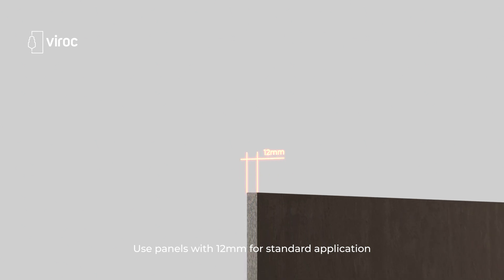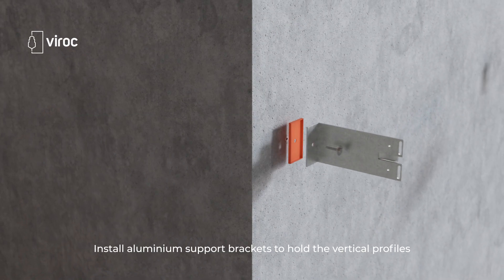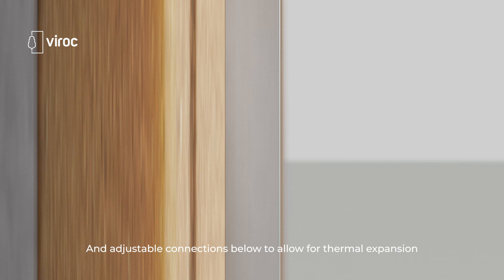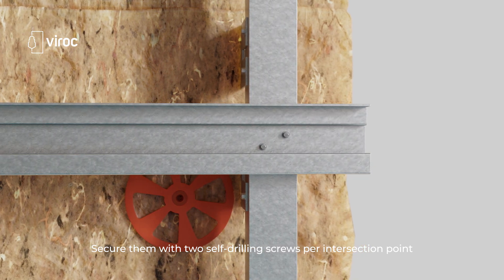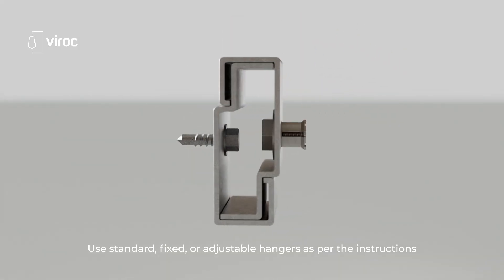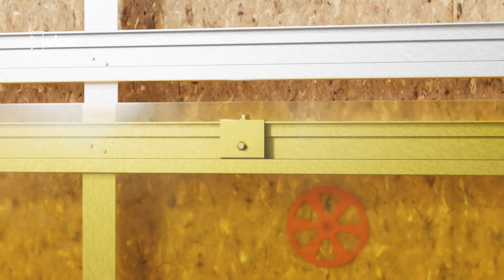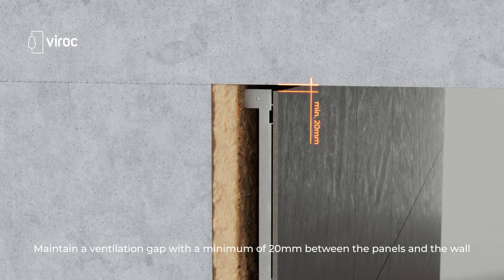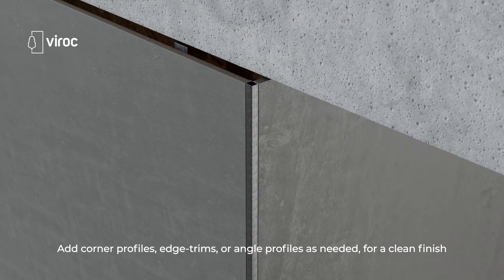Installing Viroc Facades with Hidden Fastening: Step-by-Step Guide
Learn how to install Viroc facades with hidden mechanical fastening safely and efficiently. This technical video guides you step by step through the installation process, from surface preparation and aluminum profile fixing to panel assembly with concealed anchors. Follow best practices to ensure durability, impact resistance, and a flawless finish.